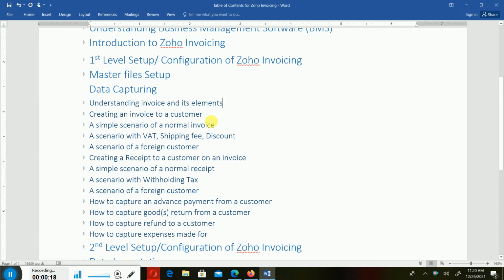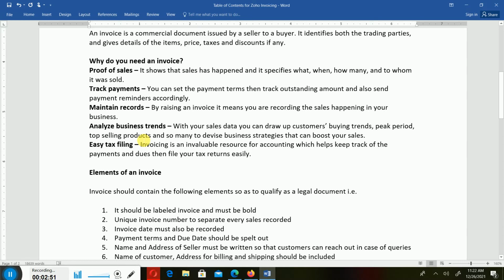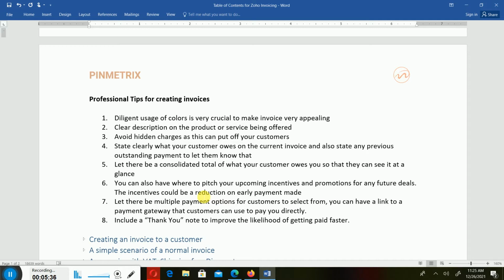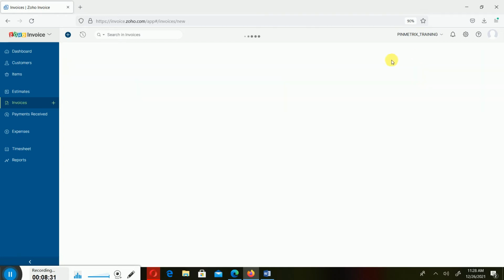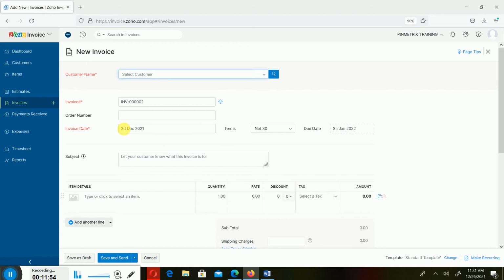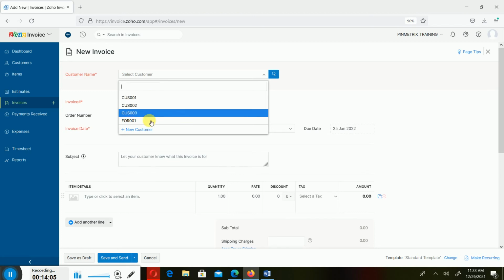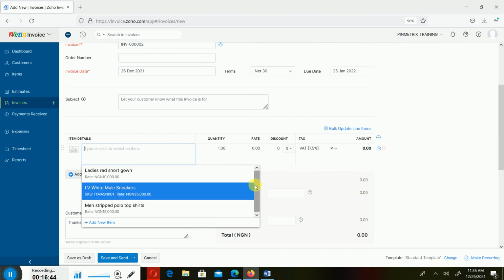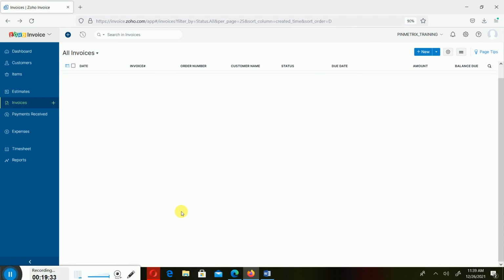5 Understanding Invoice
An invoice is a commercial document issued by a seller to a buyer. It identifies both the trading parties, and gives details of the items, price, taxes and discounts if any.